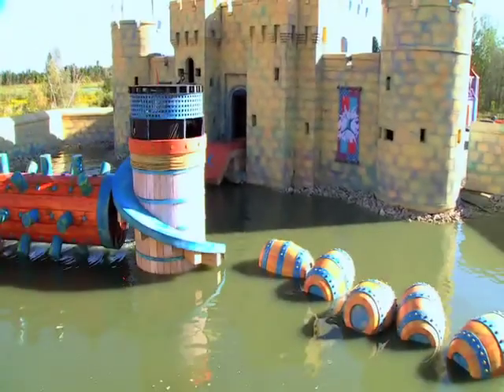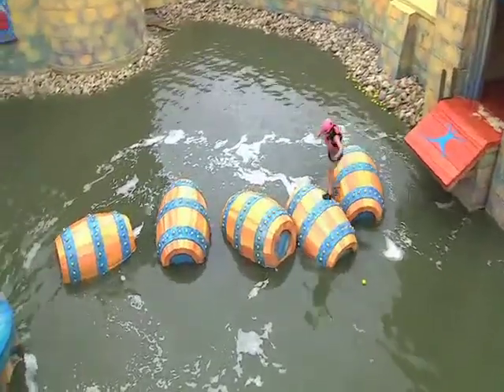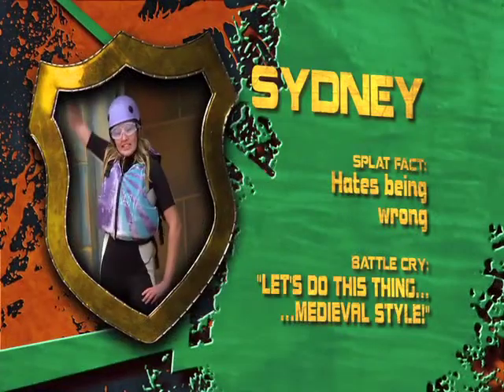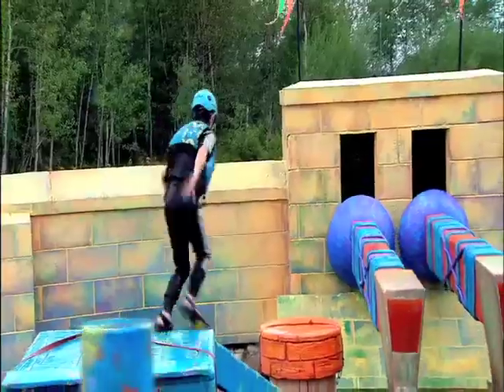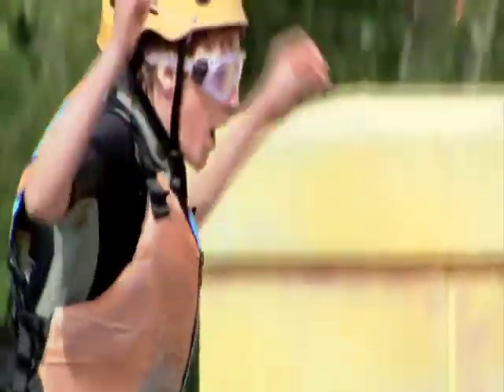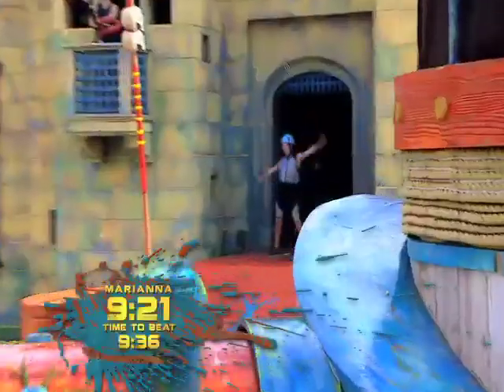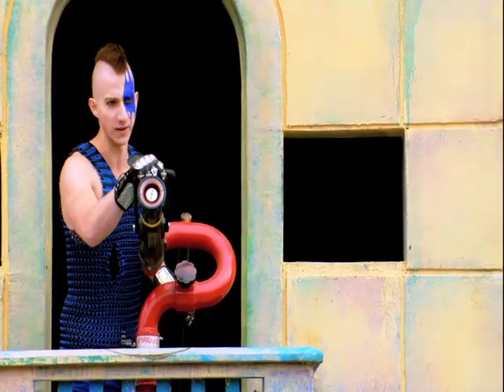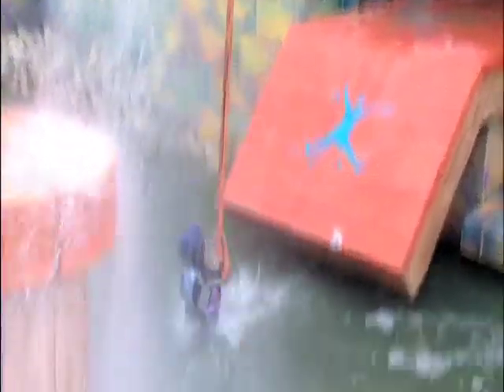Splatalot | The Barrel of Love | FULL EPISODE Pt. 1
Kookaburra, Thorne, and Skabb can’t seem to work together in the moat. Matt and Jay reveal their own bias, and each other’s dirty secrets. More than one Attacker manages to find love on the Baffling Barrels!

Splatalot is a hilarious medieval-themed physical game show geared to the tween audience, featuring an extreme obstacle course with heaps and loads of splats and spills. Each episode features a different group of thrill-seeking teen contestants, dubbed Attackers, competing in three hilarious rounds: Cross the Moat, Escape the Stockade, and Capture the Crown. The Defenders of Splatalot, an international squad of medieval-themed gladiators, do their best to protect the castle from the Attackers – leaving only one to be crowned King or Queen of Splatalot.